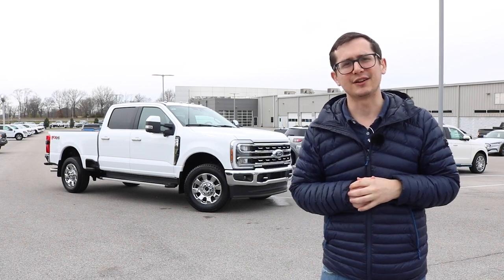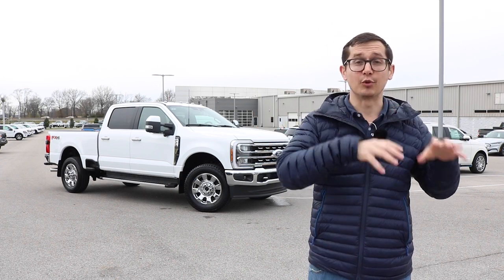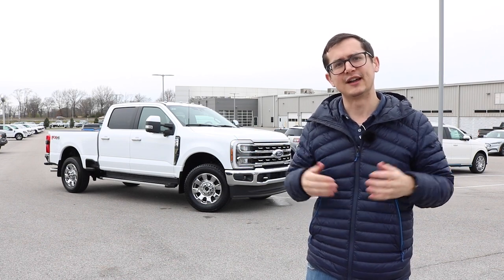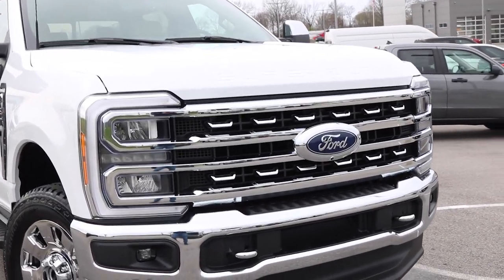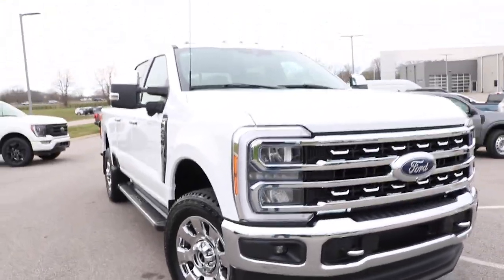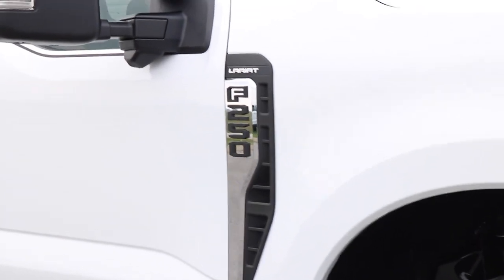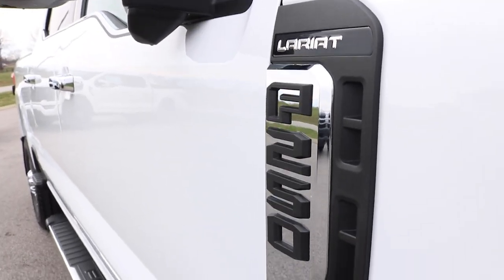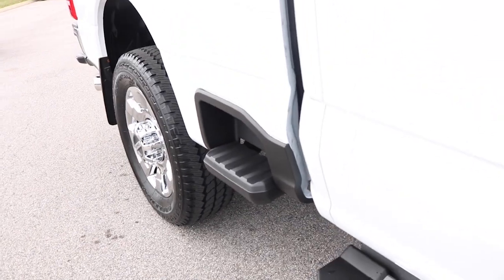2023 Ford F-250 Lariat First Look - What's New?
We just got our first 2023 Ford Super Duty F-250 Lariat in! Let's take a quick look at what's new for the model redesign from Ford!

Save more with no Dealer Fees or Doc Fees at Hunt Auto!